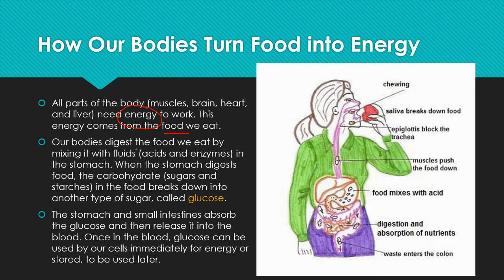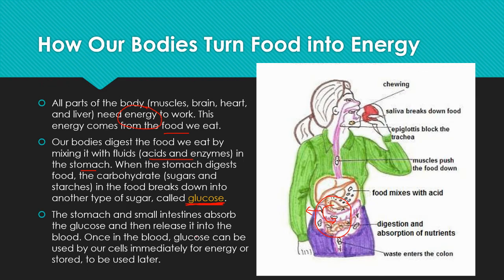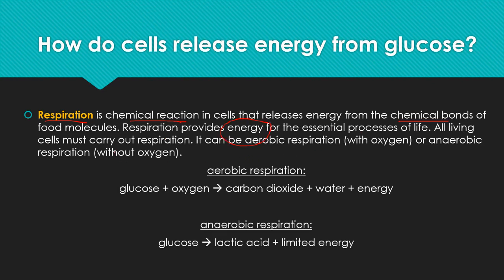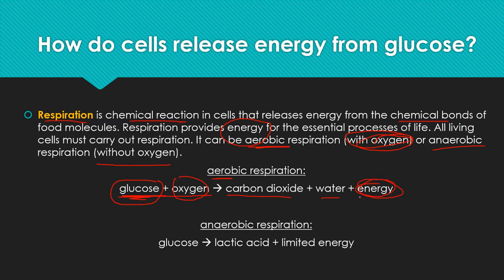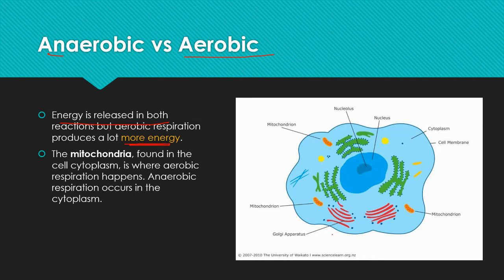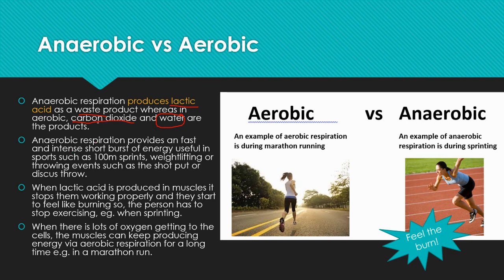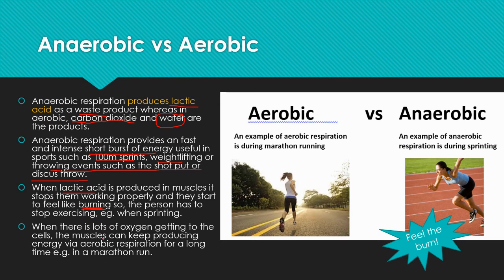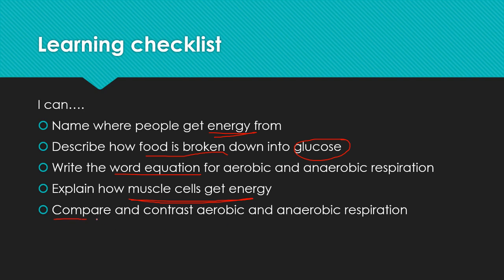Lesson 2 - Science - Biology 1.0 - Turning food into energy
How your body turns food into energy - the process of respiration - comparing aerobic and anaerobic respiration.